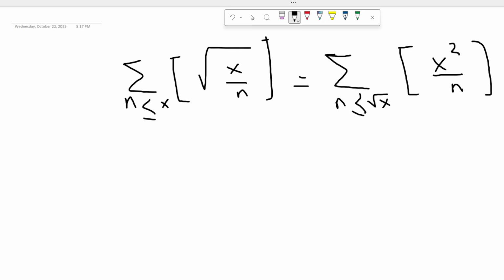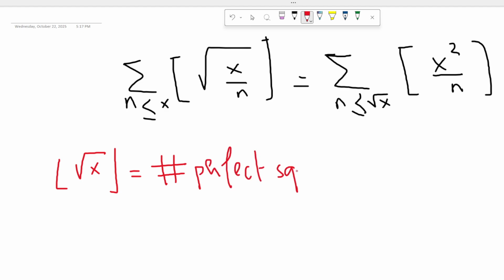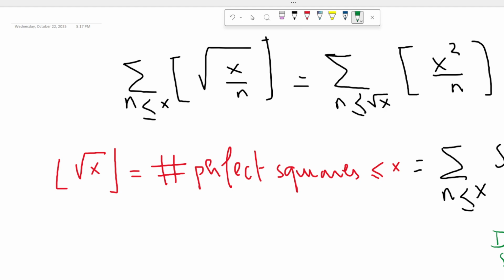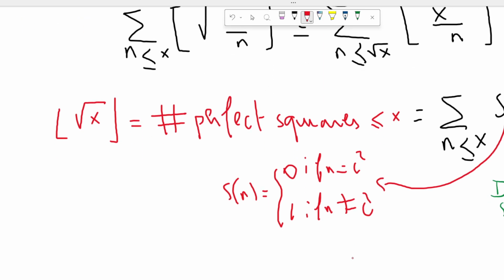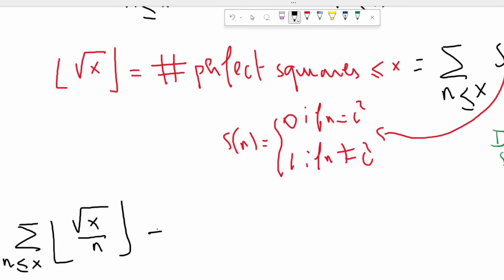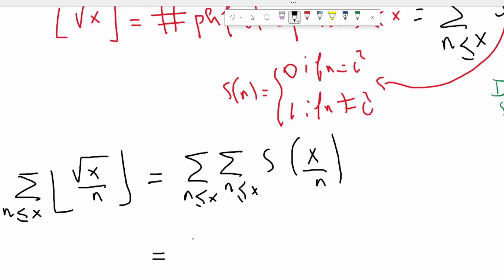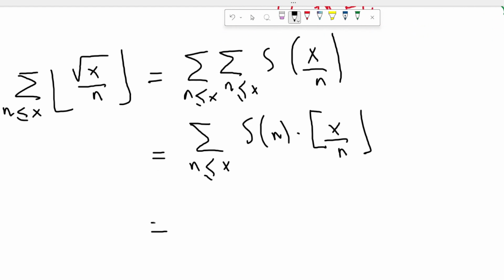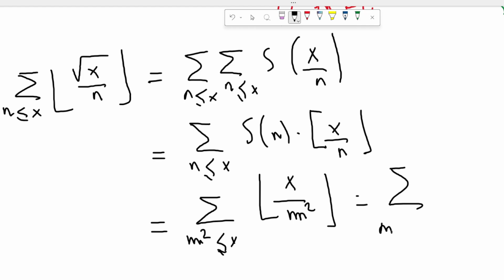Analytic number theory!!!